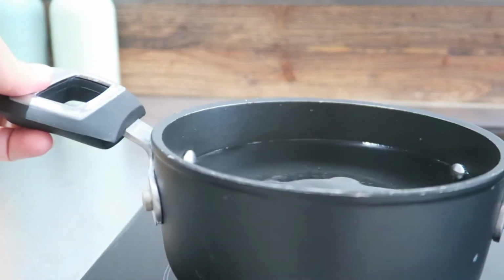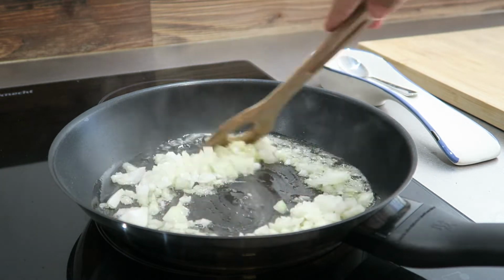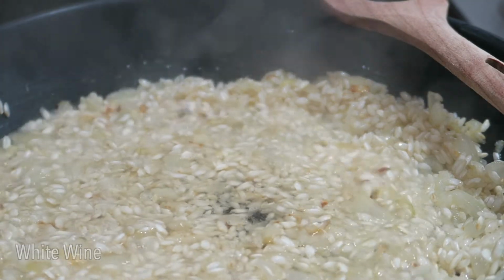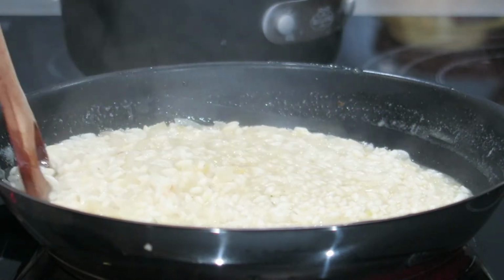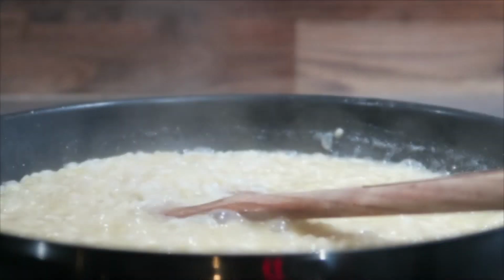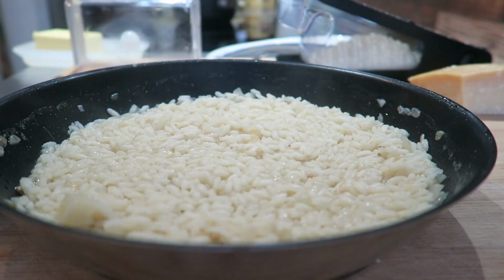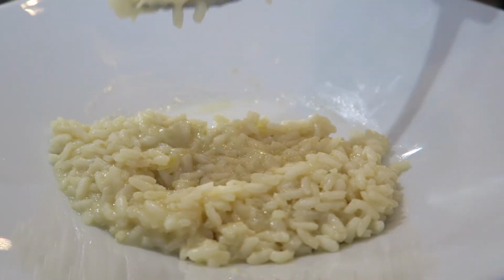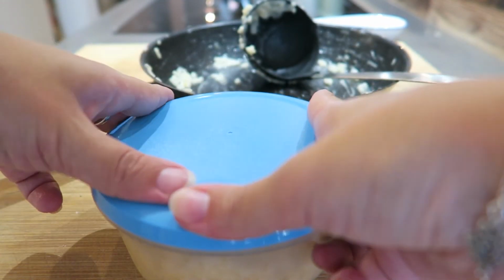Risotto alla Parmigiana | The Food of Cuddles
Hi there, if you like, please support my Youtube channel with a coffee!
Because I believe it's important to be transparent, I'll show periodically how your helps will be invested in.
Thanks so much and have a lovely day!

- 200 g of Carnaroli rice
- 1 tbs of EVO Oil
- 1 medium onion
- 1/2 glass of white wine
- Parmigiano Reggiano (100 g or more)
- butter
- vegetable stock

* ALL MY PREVIOUS VIDEO RECIPES HAVE ENGLISH SUBTITLES *

♣ "KONBINI" WORLD! DIRECT TEST ON JAPANESE AND KOREAN PRODUCTS

♣ LIVING IN JAPAN? JAPANESE FOOD?

♣ LIVING IN SOUTH KOREA? KOREAN FOOD?